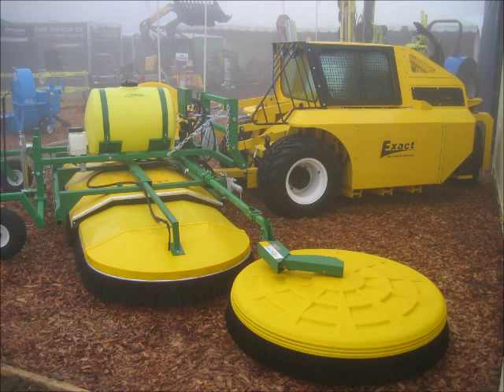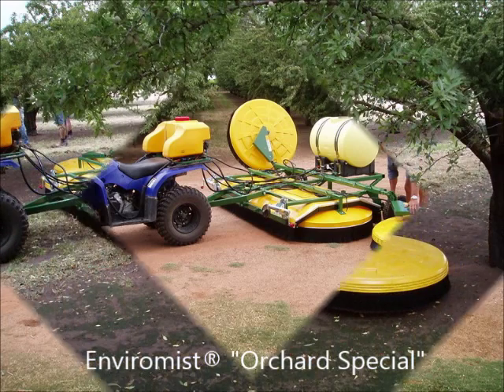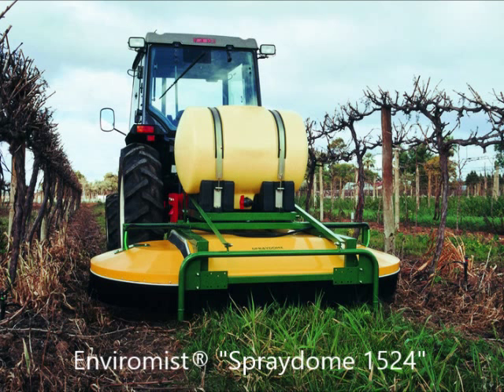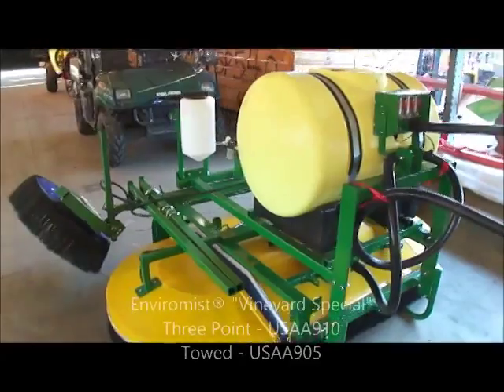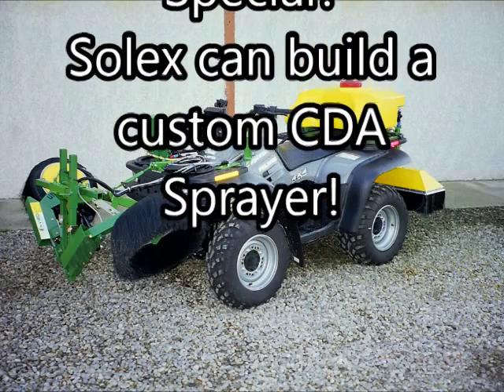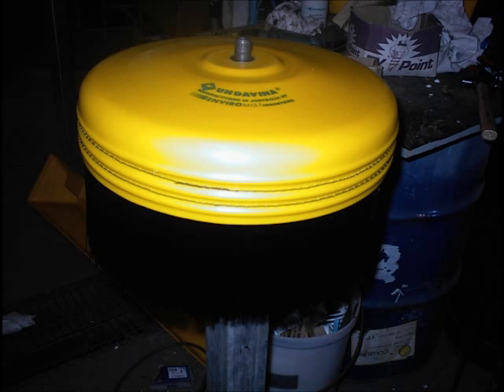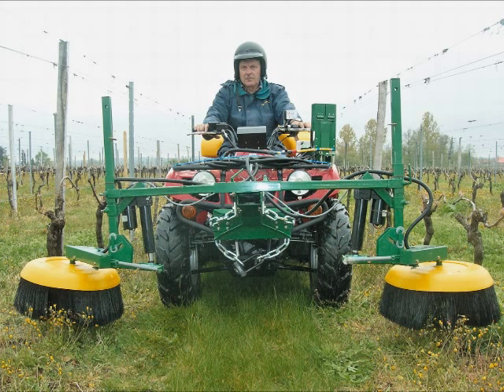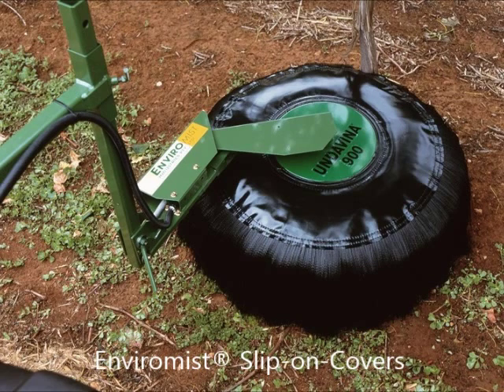Enviromist® Build a Model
This video describes the features of the Enviromist® Orchard and Vineyard Special CDA sprayers. It also provides order information and acquaints the viewer with the components used to build both sprayers.